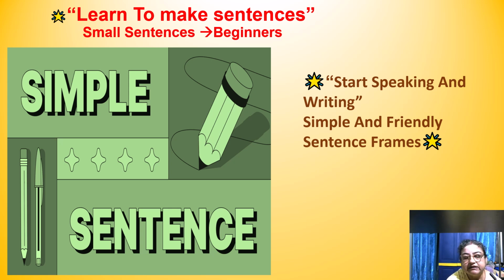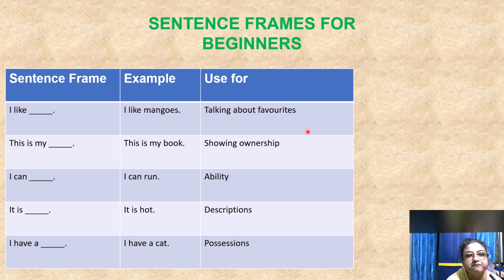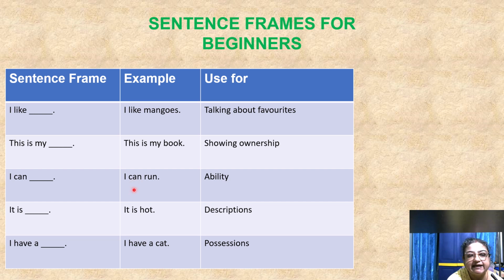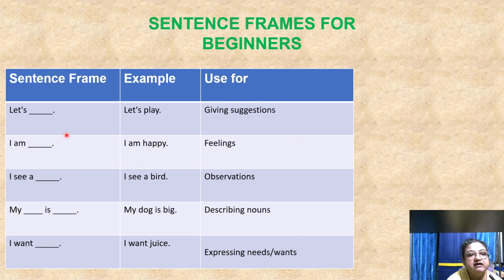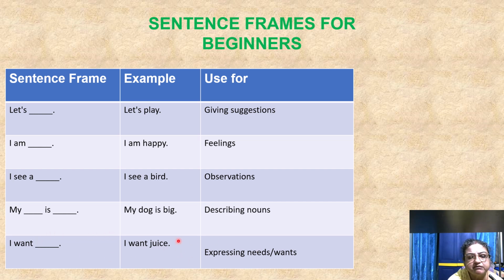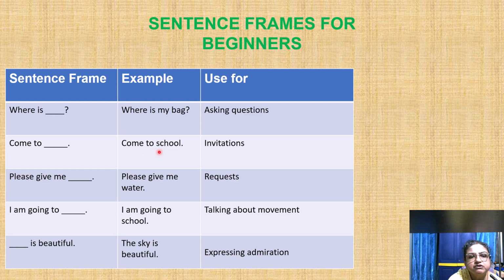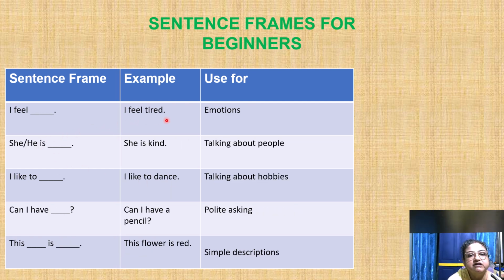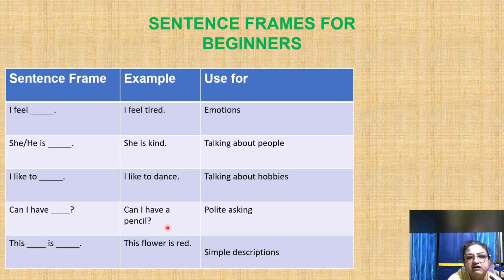“बस Frame भरो – English बोलो! 🗣️”